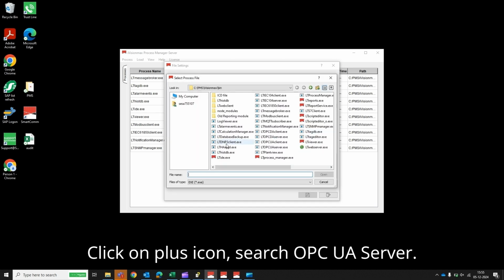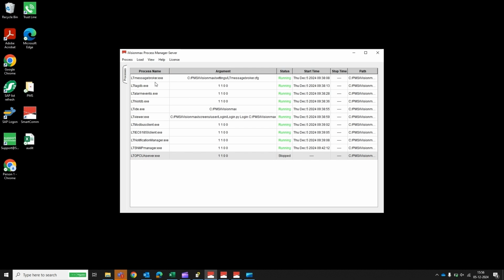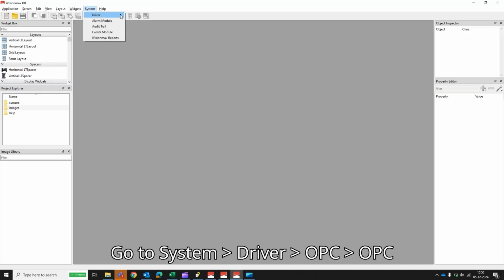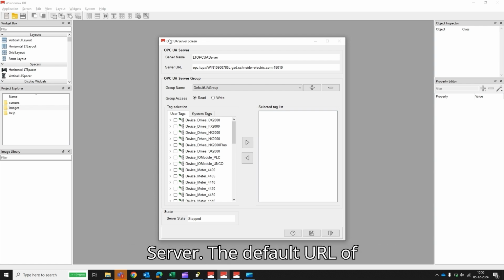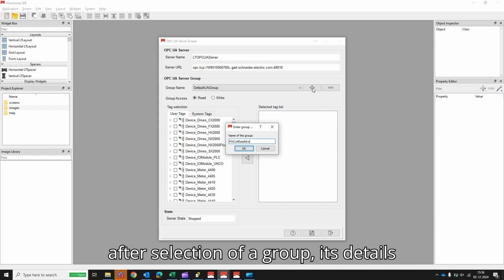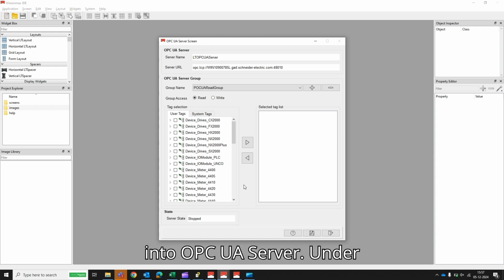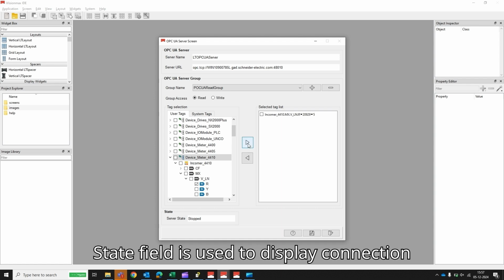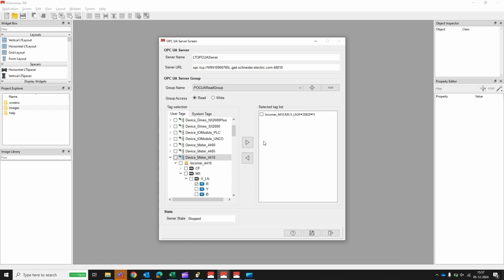OPC UA Server Driver in Smartcomm PMS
In this video, we’ll guide you through the OPC UA Server Driver in SmartComm PMS SCADA software. Learn how to configure the OPC UA Server to communicate with client applications, exchange real-time data securely, and integrate seamlessly into your SCADA system.

🔹 What you’ll learn in this video:

Introduction to OPC UA protocol and its advantages in SCADA

Configuring the OPC UA Server Driver in SmartComm PMS

Connecting and exchanging data with OPC UA clients

Best practices for secure and reliable SCADA integration